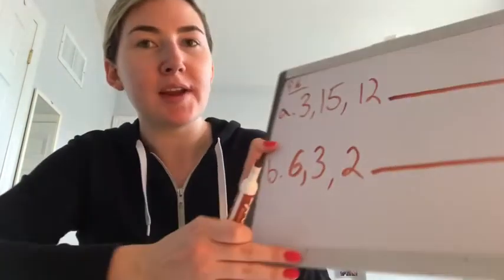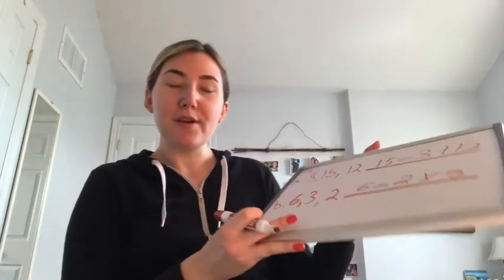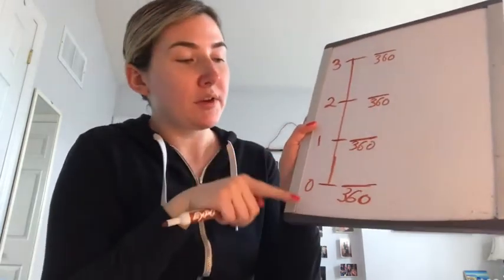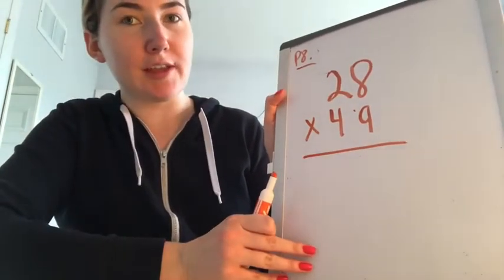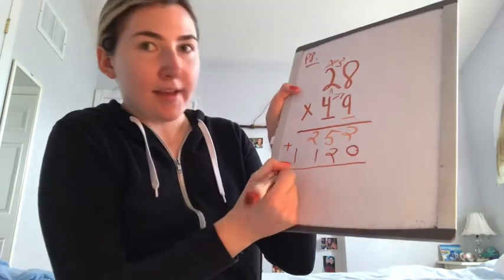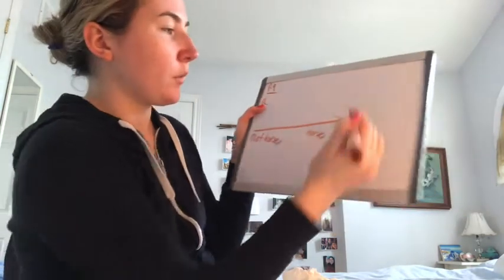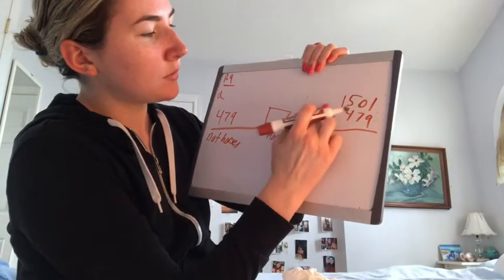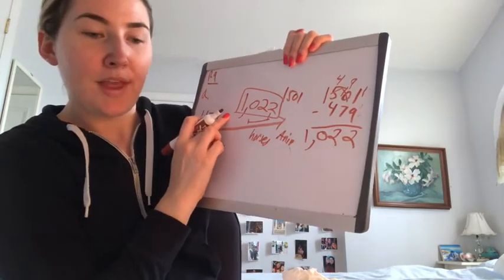Lesson 64, parts 6-9